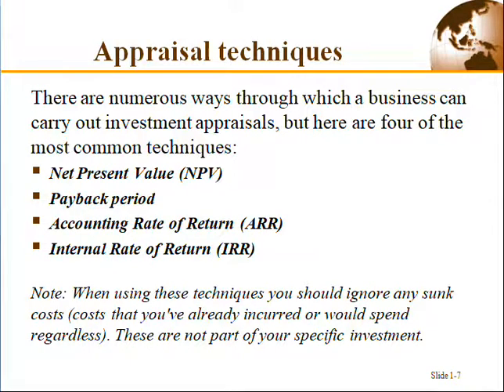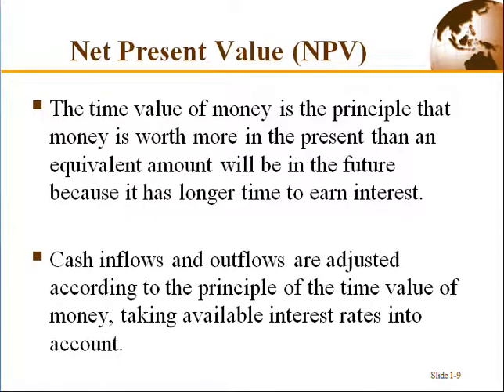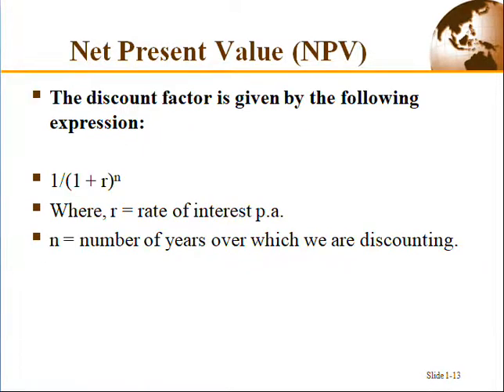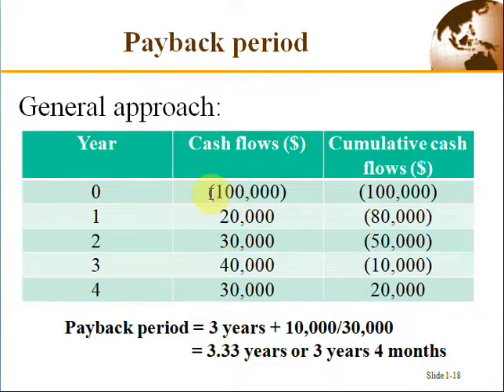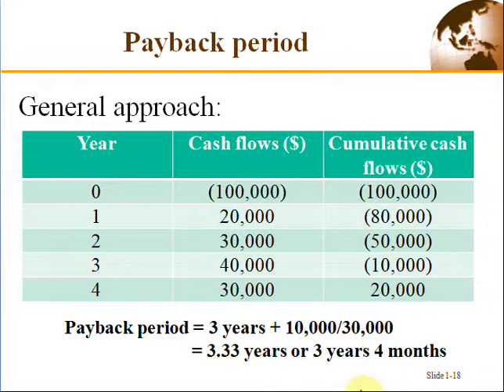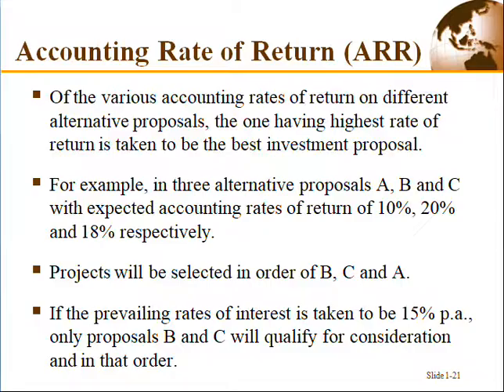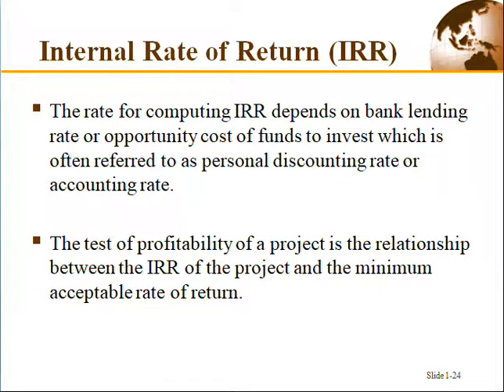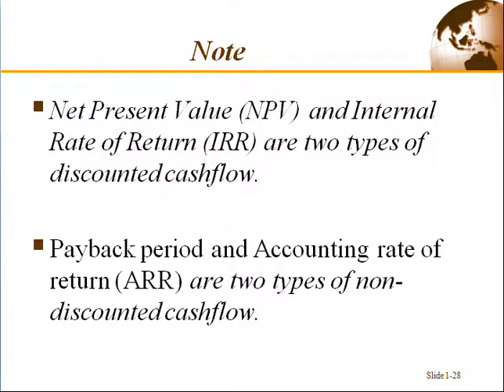Lecture Note on Techniques for Investment Appraisal: NPV, Payback Period, IRR & ARR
This lecture was designed for Postgraduate students who offer Entrepreneurship as a general course. Thus, it does not discuss the very technical aspects of investment appraisal. It aims at helping the students understand the basic concepts of investment appraisal such as the concept of Cash Flow, Net Present Value (NPV), Payback period, Accounting Rate of Return (ARR), Internal Rate of Return (IRR) as well as different stages in the Capital Investment Projects.